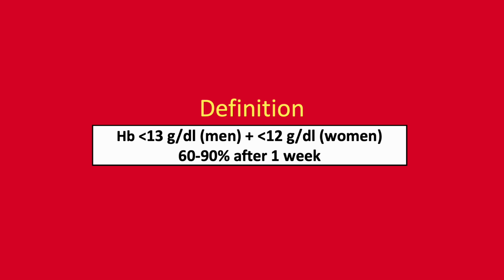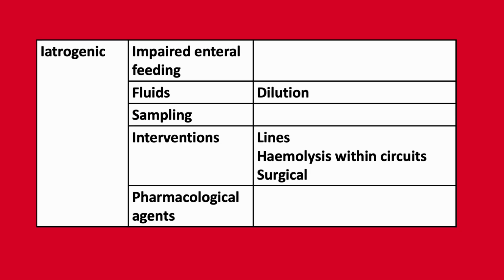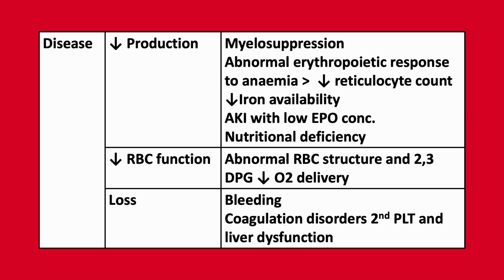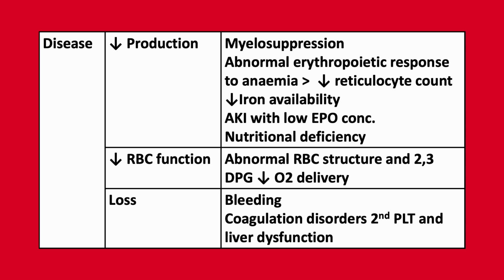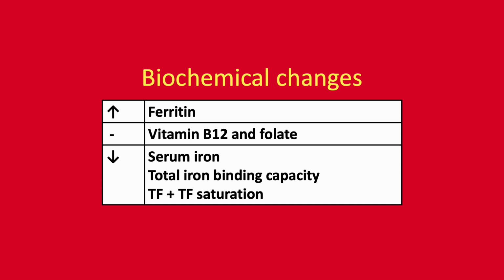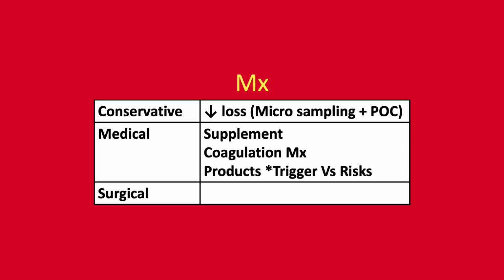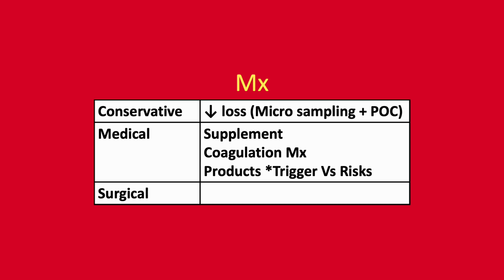Why Do ICU Patients Lose So Much Blood?